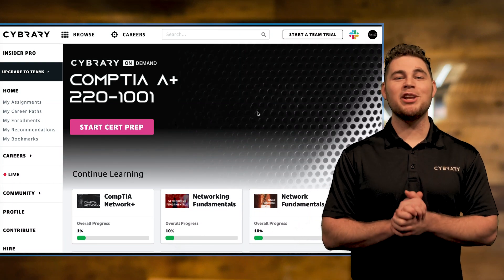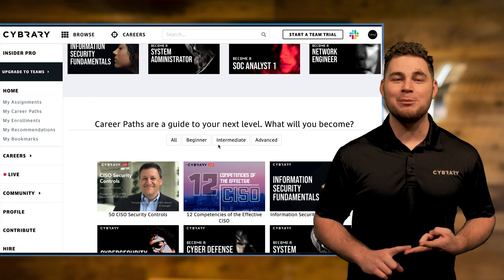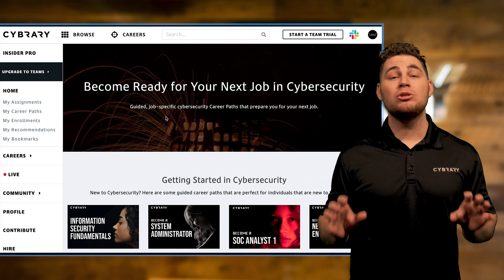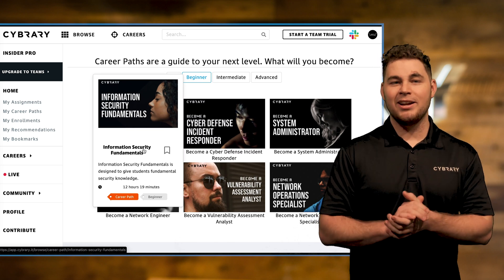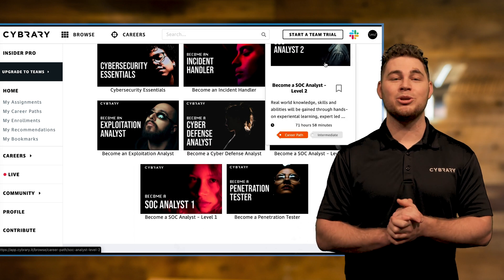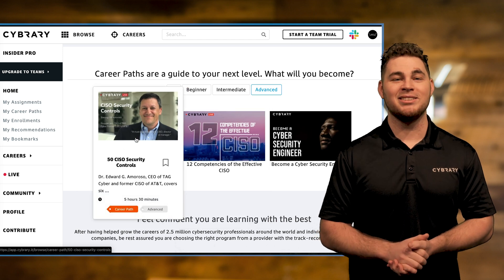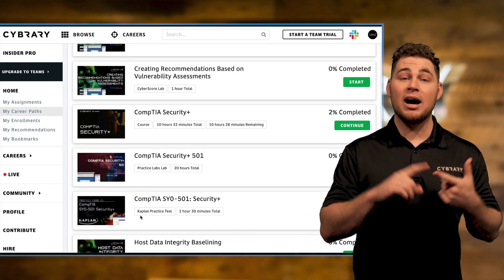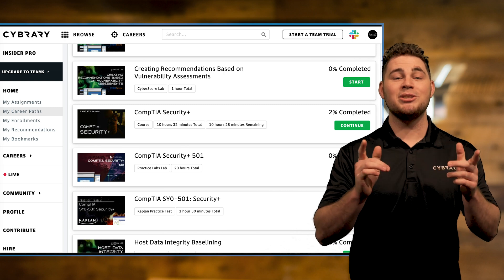About Cybrary Career Paths | Cybrary Insider Pro Orientation | Become a Cybersecurity Professional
Cybrary Career Paths
Cybrary Career Paths are a guided experience to take you from zero knowledge to employed, experienced to transitioned or industry veteran to management. These paths include everything you would need to get started in the cybersecurity field.

With courses, virtual labs, and practice tests all in one spot and taught at just the right time, you can stay focused on your career development.